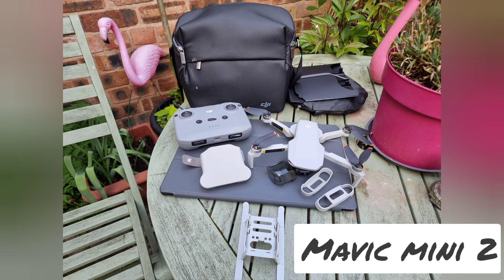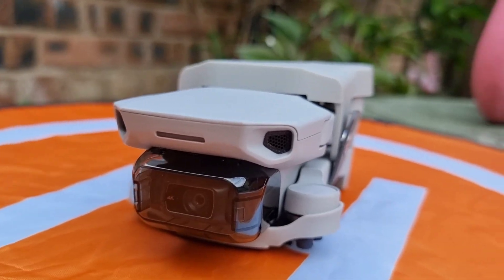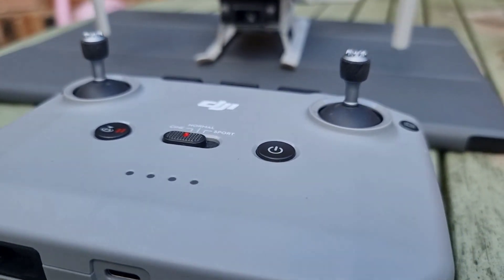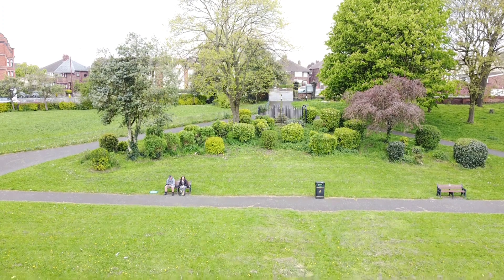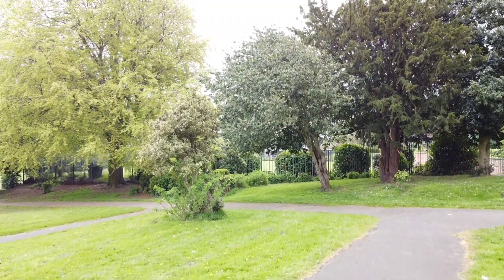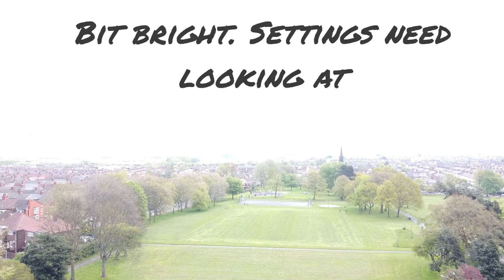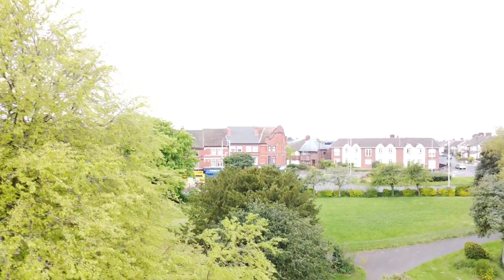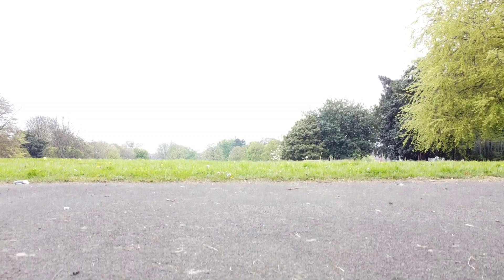DJI MAVIC MINI 2. FLIGHT TEST AND REVIEW. CALMTHECHAOS7288